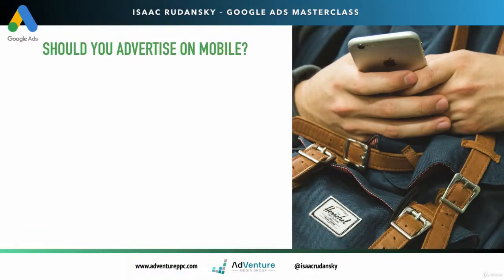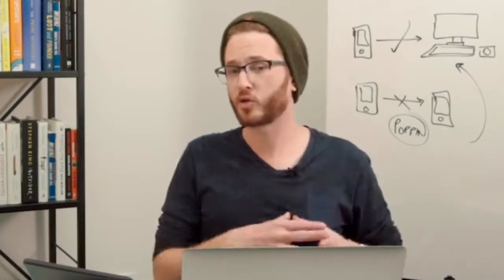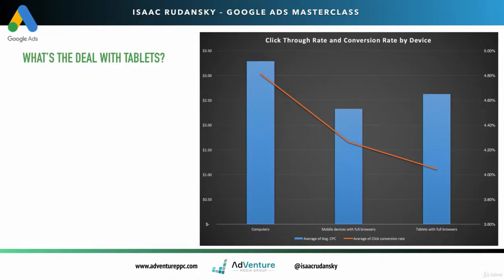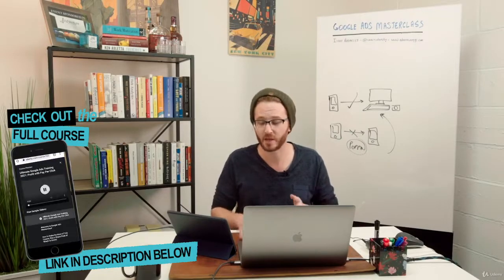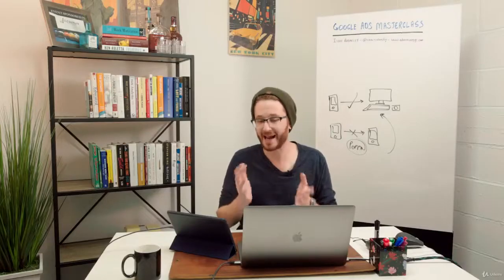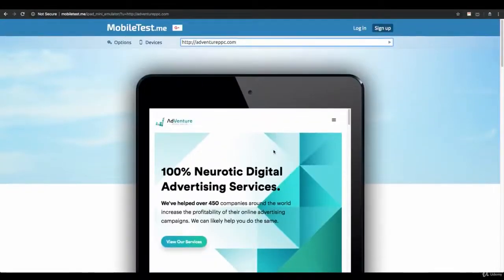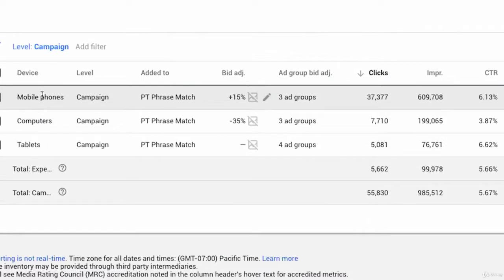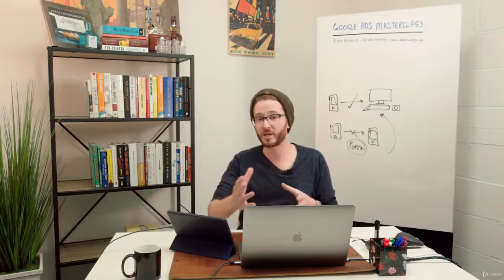Basics: Device Targeting GOOGLE ADS 2022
Device targeting in google ads is crucial to a successful campaign! Watch this tutorial step by step of device targeting and why or if you should target mobile, desktop or tablet in your marketing campaigns. Some devices cost more and convert less! Find out here...